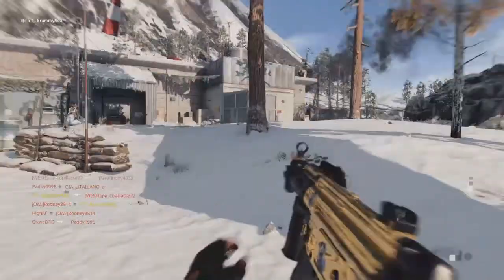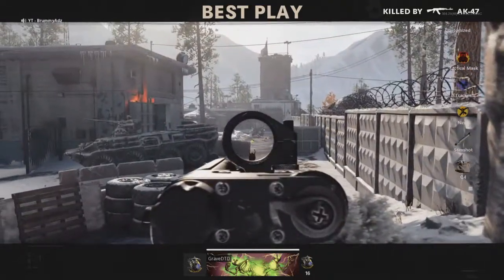CRAZY MAP FOR COLD WAR FFA